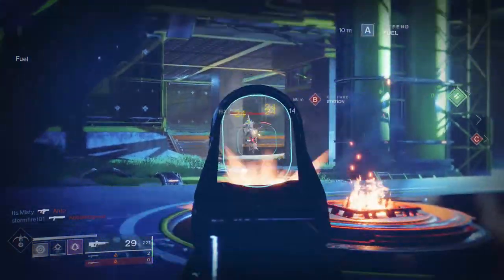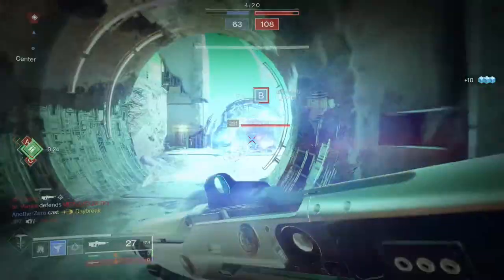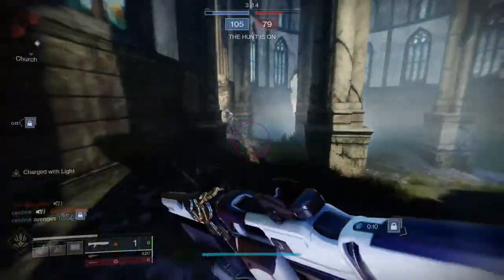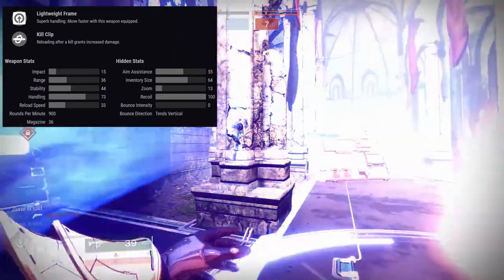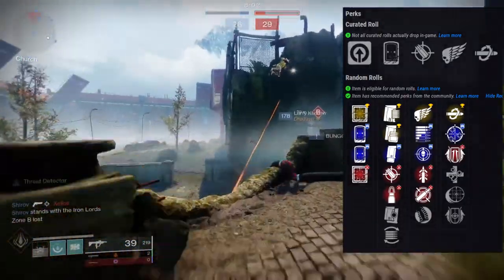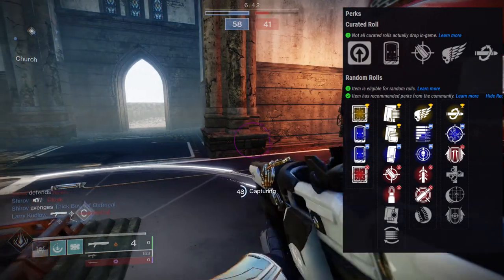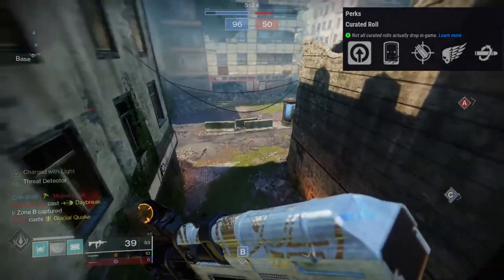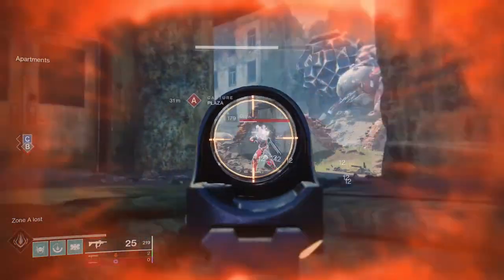Iron Banner Weapons Review | Destiny 2: Season of The Chosen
In this video we'll be looking at the weapons coming back in Season of the Chosen for Iron Banner. Not gonna lie aside from two all the other ones are literally the same with a different logo that's it. Let me know what you guy's think in the comments below.